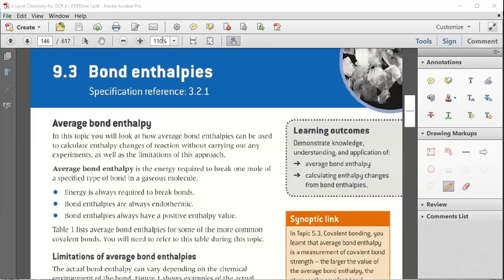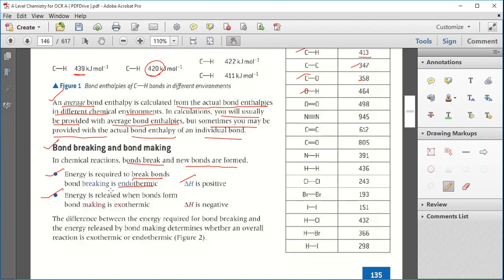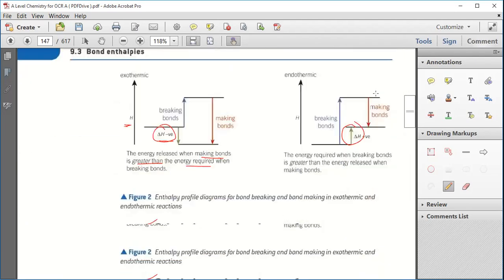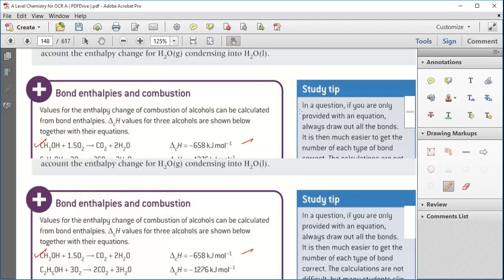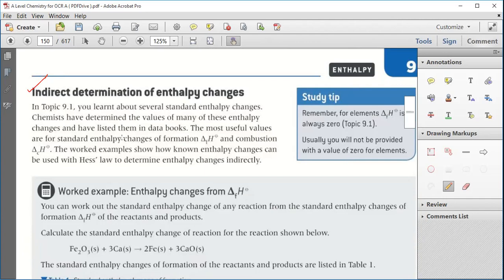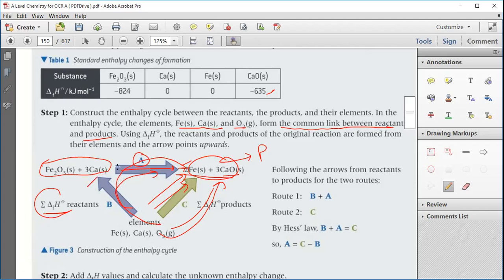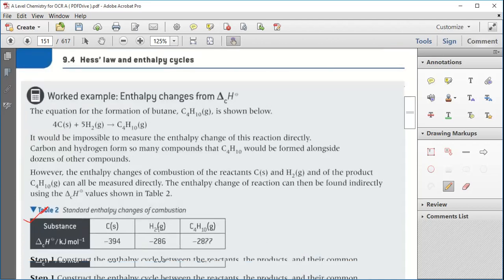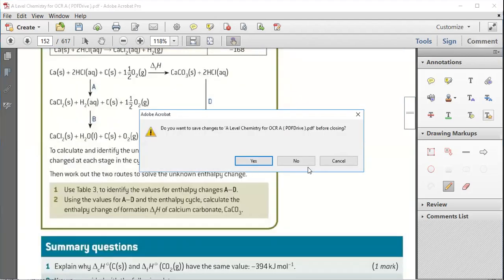OCR Chemistry ll 9.3 - Bond Enthalpies & 9.4 - Hess's Law and Enthalpy Cycle